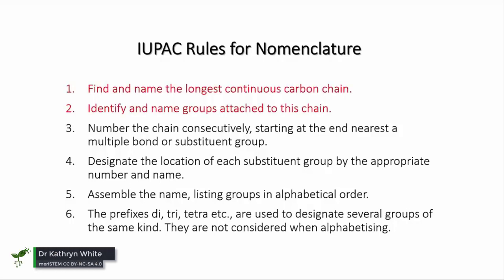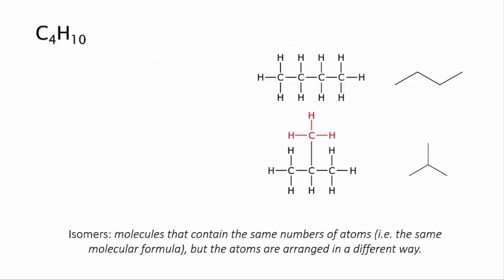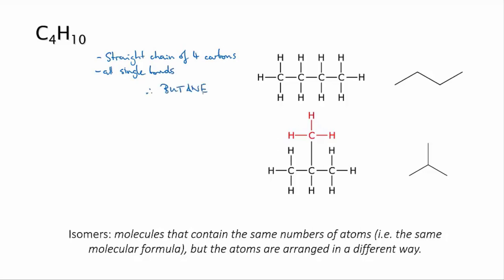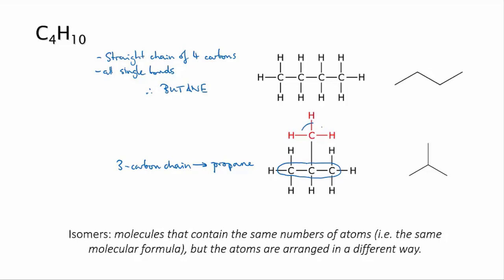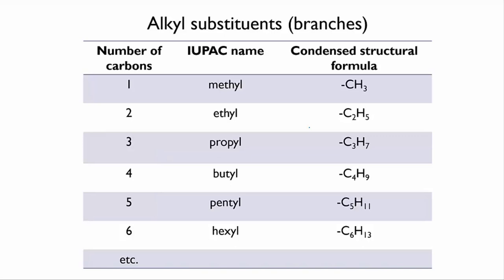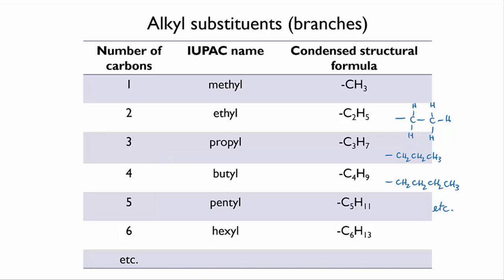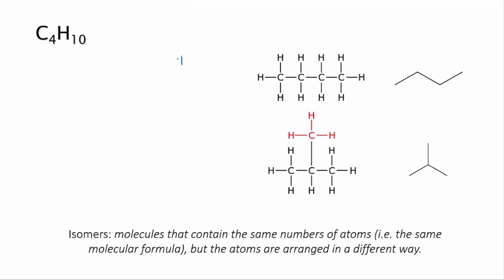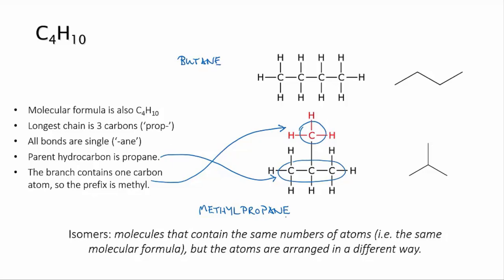Branched hydrocarbons | Organic molecules | meriSTEM